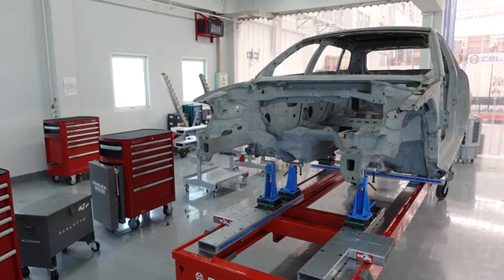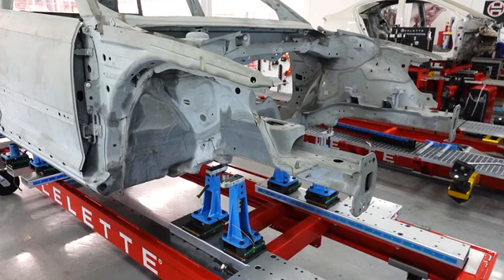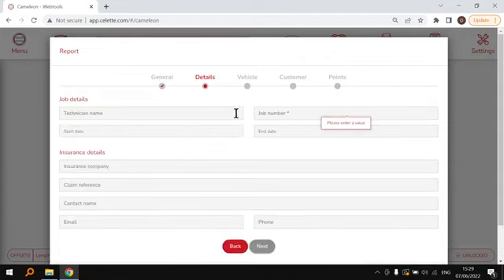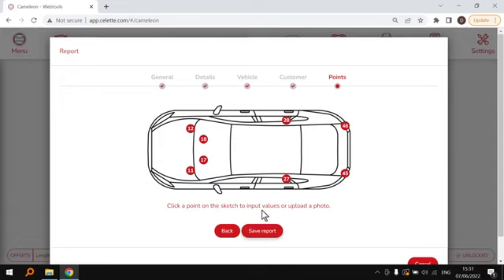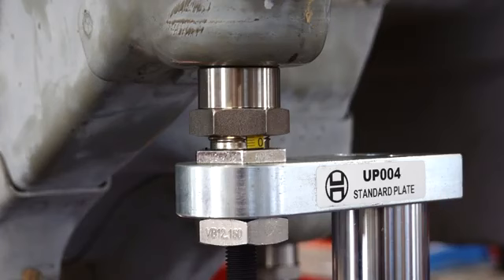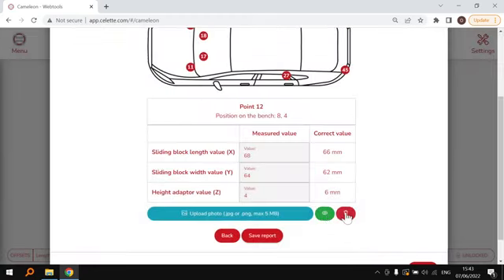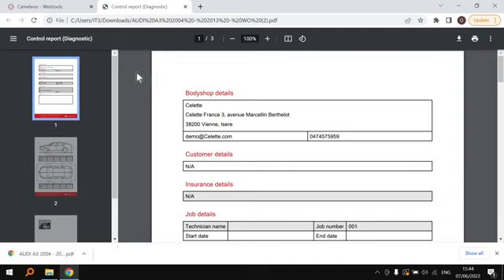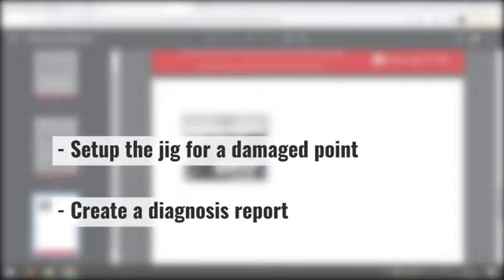Centerline Collision Equipment - Celette - Cameleon Tutorial Part 5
Explore the world of top-notch Paint Spraybooths and Repair Equipment with Centerline Spraybooths.

For an in-depth look at our innovative solutions, visit us Your journey to excellence starts here!